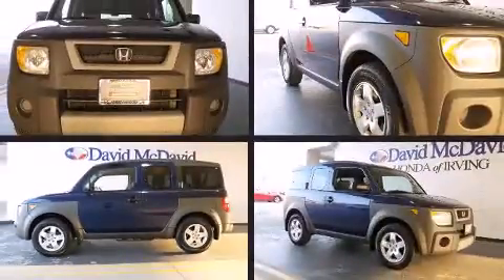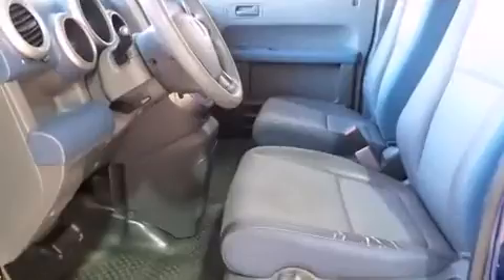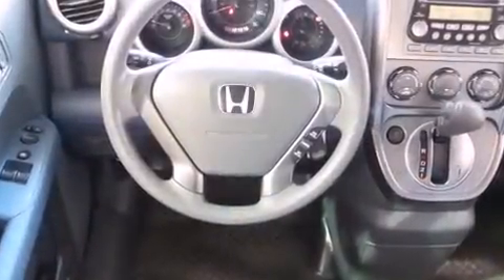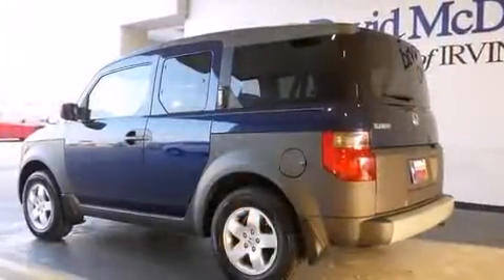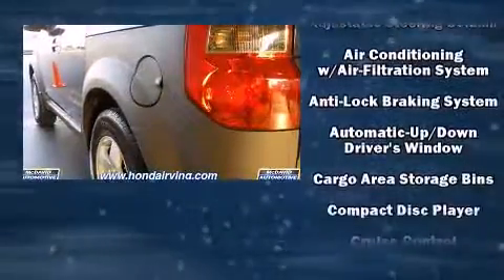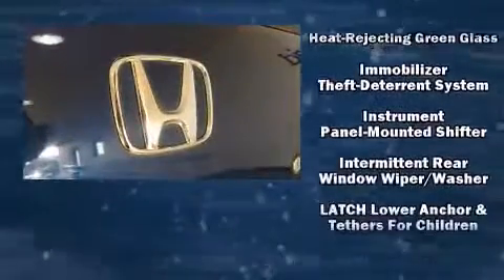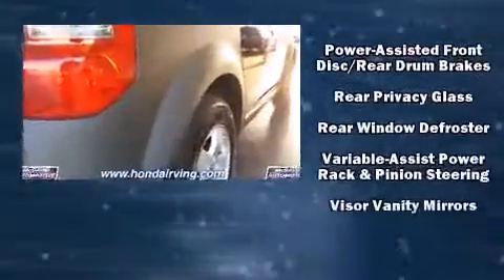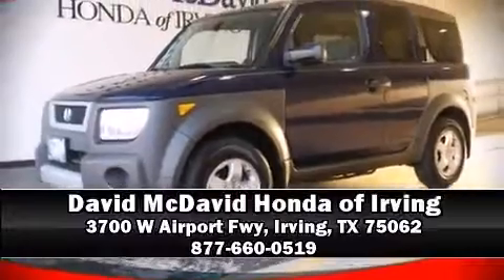2003 Honda Element EX in Irving, TX 75062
Outstanding design defines the 2003 Honda Element. Under the hood you'll find a 4 cylinder engine with more than 150 horsepower, providing a smooth and predictable driving experience. Top features include air conditioning, a rear window wiper, a tachometer, front bucket seats, power door mirrors, power windows, cruise control, and much more. Premium sound drives 7 speakers, providing you and your passengers a sensational audio experience. Honda ensures the safety and security of its passengers with equipment such as: dual front impact airbags, ignition disabling, and 4 wheel disc brakes with ABS. It also arrives with a Carfax history report, providing you peace of mind with detailed information. We have a skilled and knowledgeable sales staff with many years of experience satisfying our customers needs. They'll work with you to find the right vehicle at a price you can afford. We are here to help you.